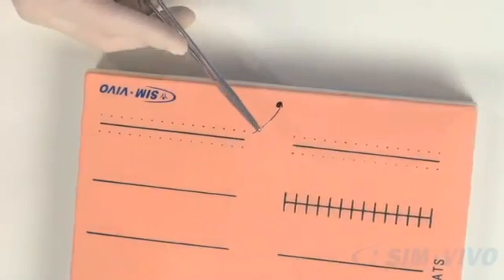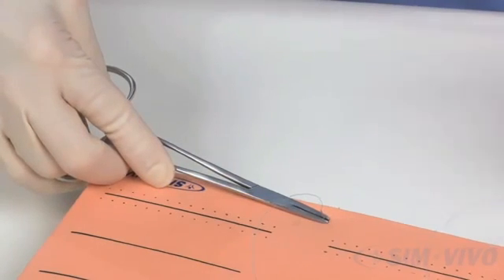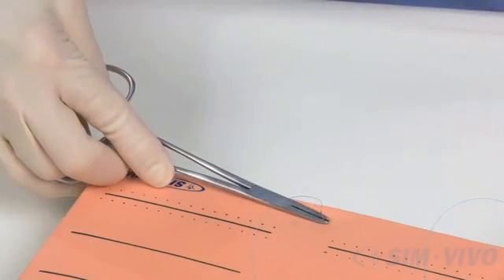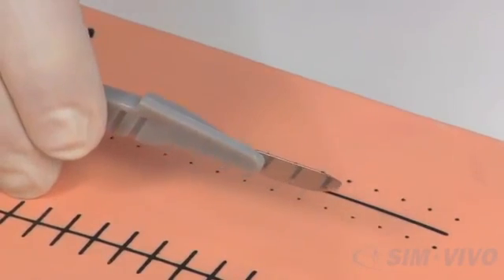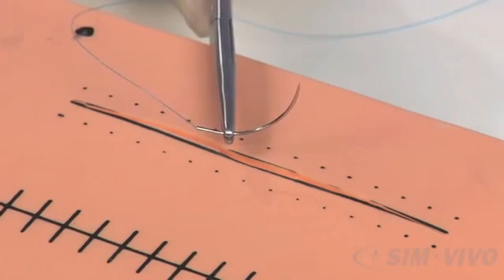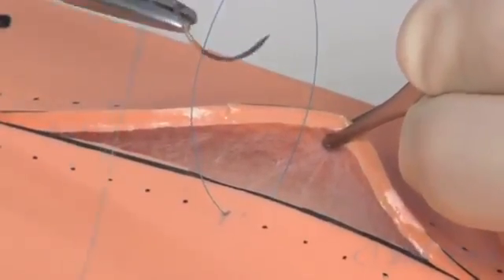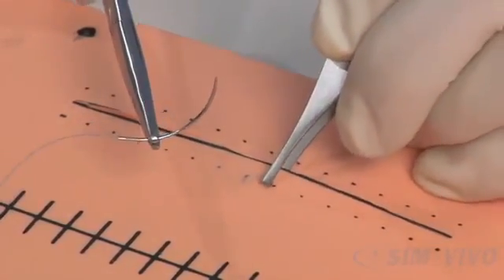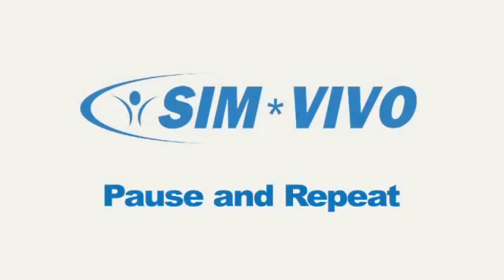ESCOLA DA SUTURA - Aula 3 - Fazendo um Sutura Simples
Na lição, começamos com as técnicas básicas de sutura e avançamos uma vez dominadas

O Módulo de Sutura Sim * ajudará o aluno a praticar habilidades de simples sutura interrompida e contínua, amarração do instrumento, suturas verticais do colchão e suturas subcuticulares. Como em todos os nossos módulos, a prática fora do laboratório de simulação é incentivada com a disponibilidade de todos os suprimentos necessários: almofada de sutura (com linhas impressas para orientar a colocação de suturas), instrumentos cirúrgicos e material de sutura. O livro de exercícios oferece a oportunidade para o aluno praticar em qualquer local conveniente. Material de sutura suficiente é fornecido para colocar mais de 250 passagens de agulha única. O tempo necessário para este módulo é de cerca de 4-6 horas. O currículo oferece oportunidade para avaliação formal de habilidades objetivas (OSATS) quando o módulo é concluído.